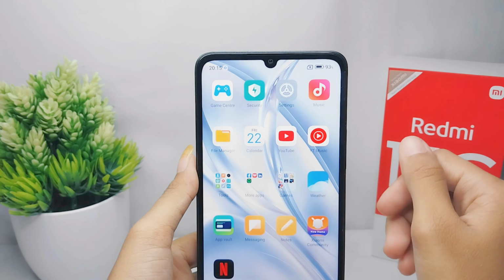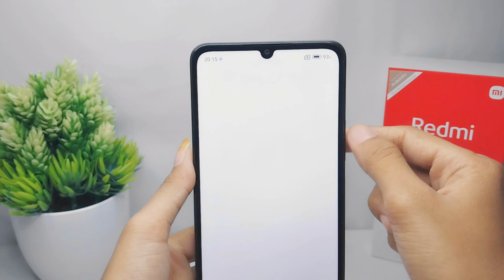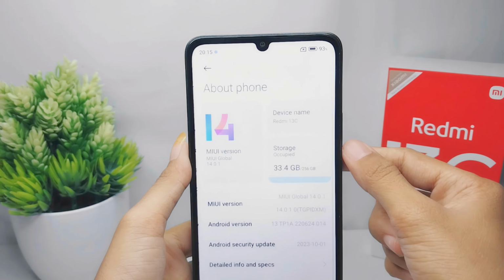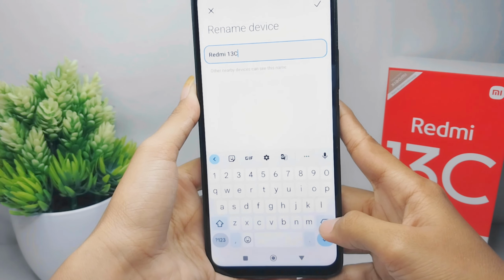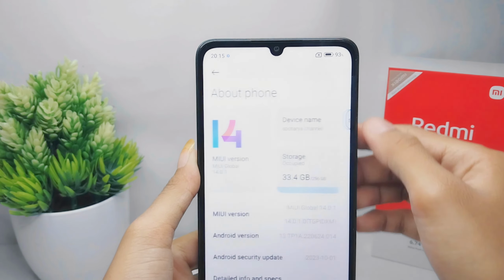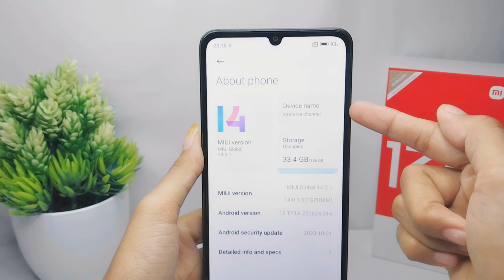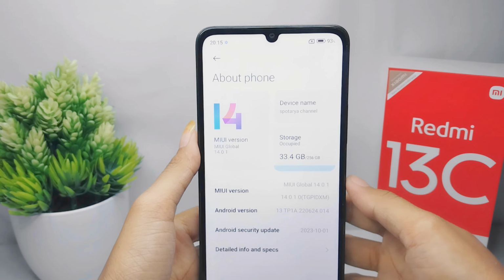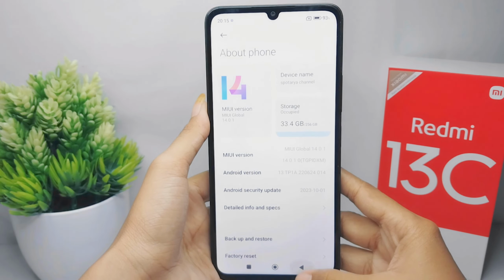How To Change Device Name On Redmi 13c